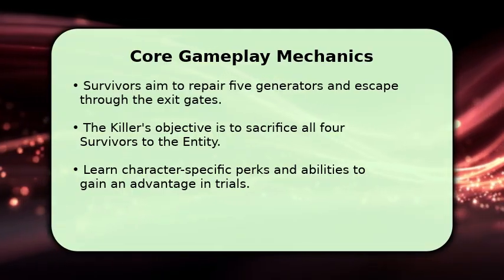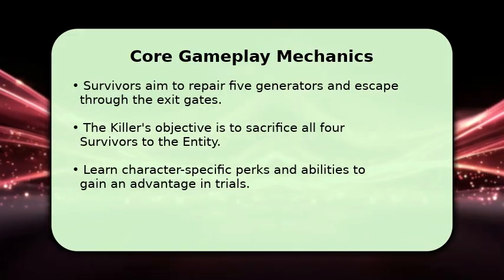How to Play Dead by Daylight on iPad 2025 - Easy Guide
▸ :^) Learn how to play the popular survival horror game Dead by Daylight on your iPad in 2025. This easy guide covers everything you need to know to get started, from downloading and installing the game to navigating its menus and playing a match. Whether you're new to the game or looking for tips and tricks to improve your gameplay, this video has got you covered.

Dead by Daylight iPad, How to play Dead by Daylight on iPad, Dead by Daylight 2025 guide, iPad gaming tutorials, Survival horror games on iPad